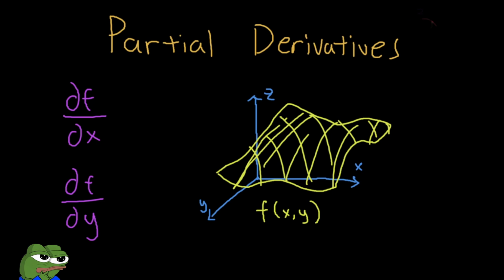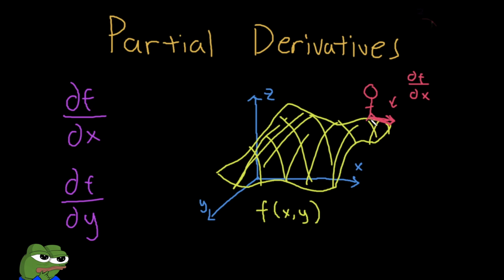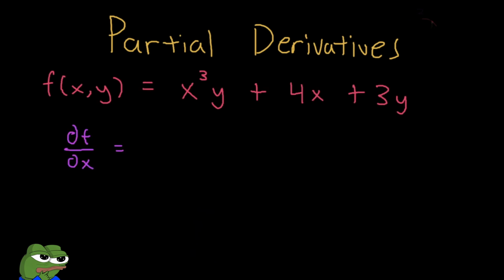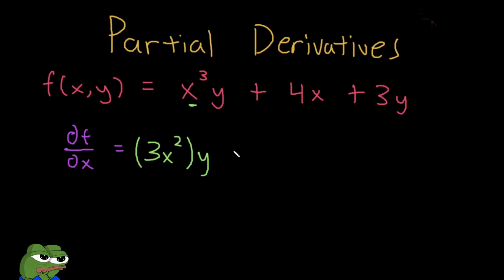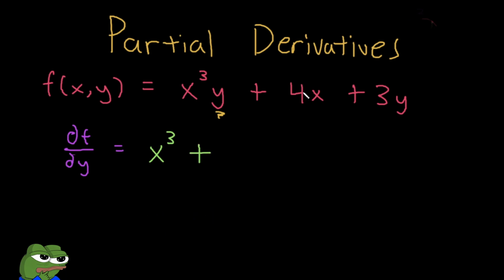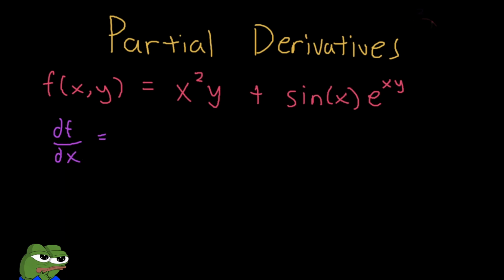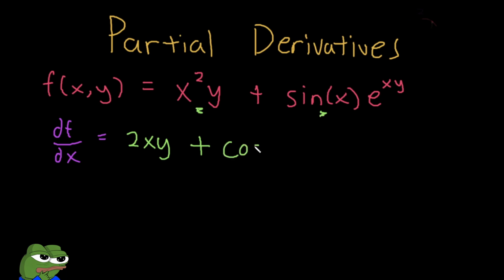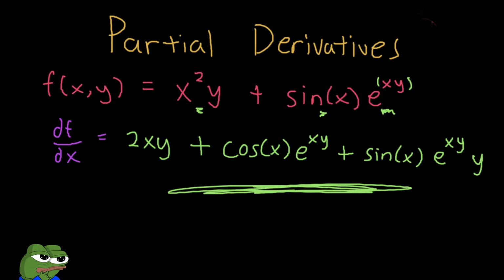Partial Derivatives in 6 minutes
📊 Dive into the fascinating world of calculus with our easy-to-follow guide on Partial Derivatives! In this 9-minute tutorial, we break down the concept of partial derivatives and how they are crucial in understanding multi-variable functions. Ideal for students, professionals, or anyone looking to enhance their calculus skills!

📝 What You'll Discover:

Understanding Partial Derivatives: We start with an overview of what partial derivatives are and why they're important in analyzing functions of several variables.
Detailed Examples: Follow along as we work through two comprehensive examples, demonstrating how to calculate and interpret partial derivatives in different scenarios.

🔍 Timestamps:
0:00 - Introduction to Partial Derivatives
01:49 - Example 1: Basic
04:13 - Example 2: Intermediate

🤓 Whether you're a student tackling calculus courses, a professional brushing up your skills, or a curious learner exploring advanced math concepts, this video is crafted to make learning partial derivatives straightforward and engaging.